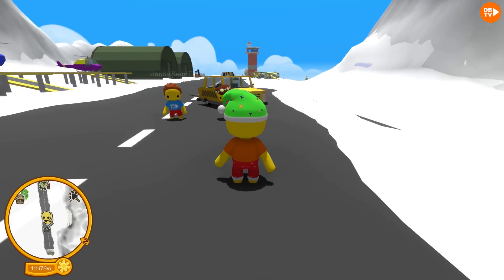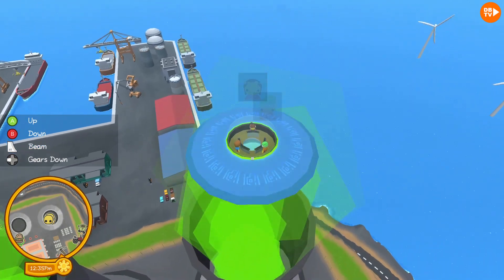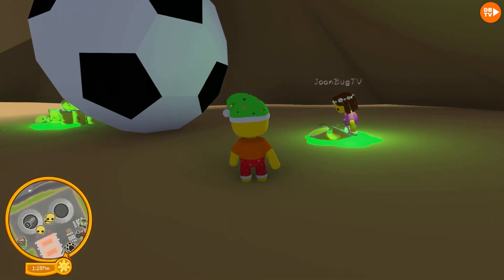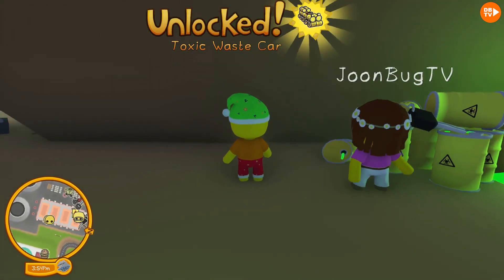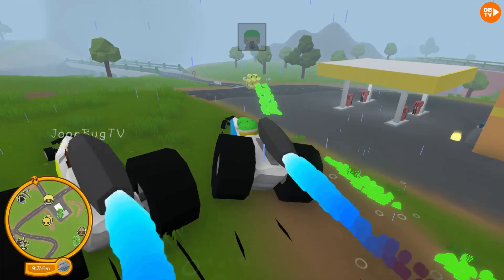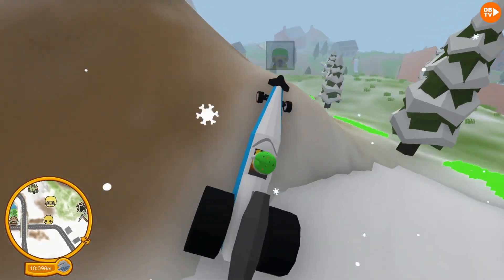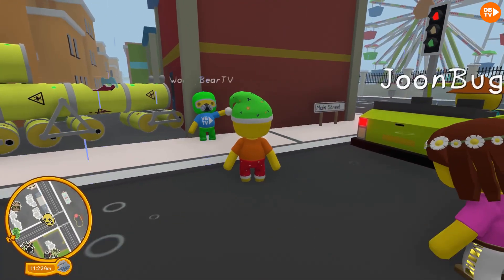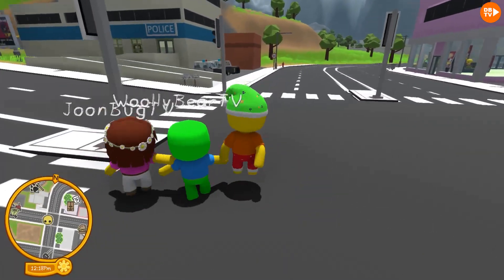WE UNLOCKED THE TOXIC WASTE CAR & GOOPY COSTUME IN WOBBLY LIFE UPDATE v0.6.6